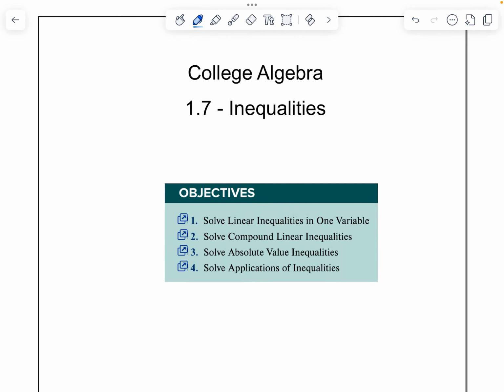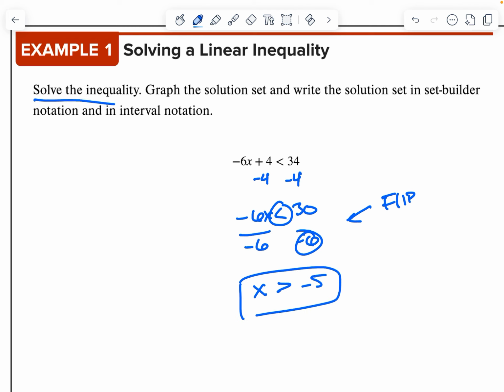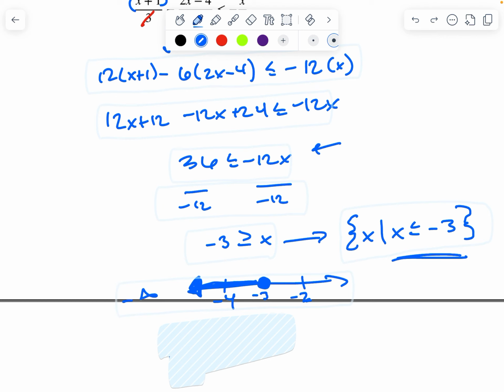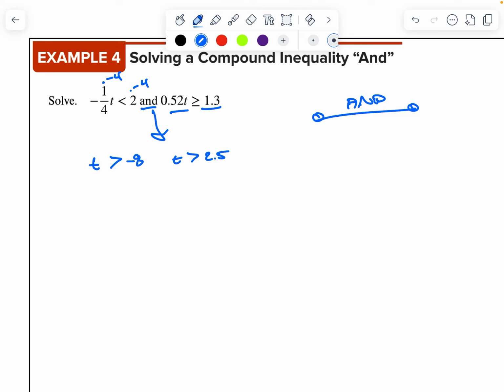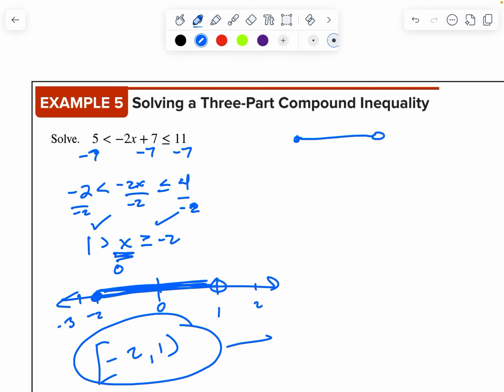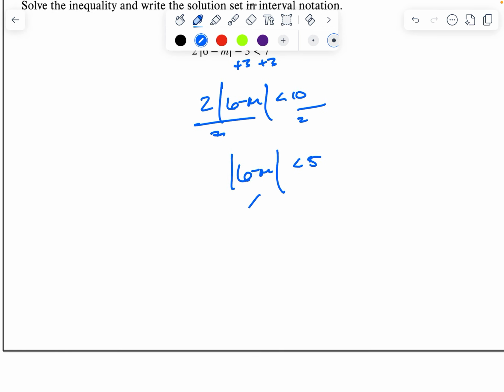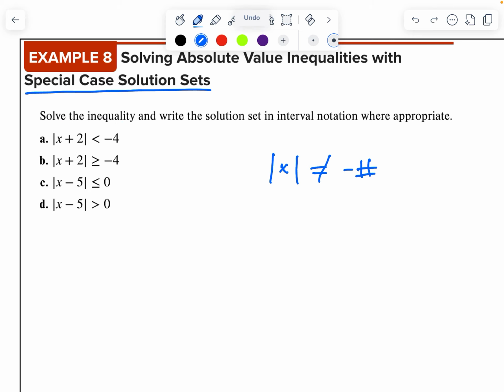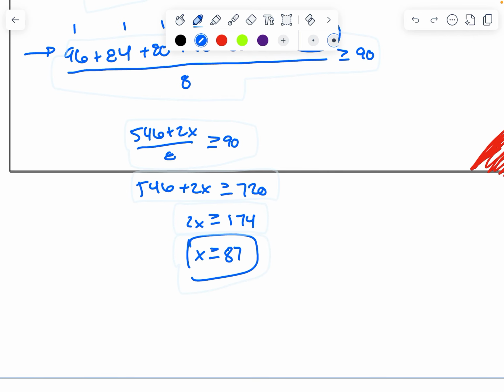College Algebra - Inequalities